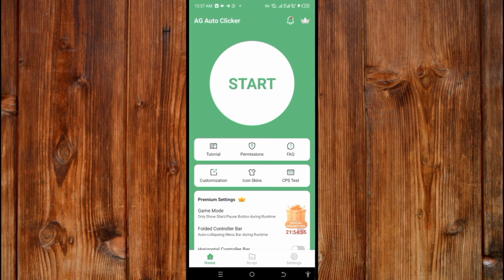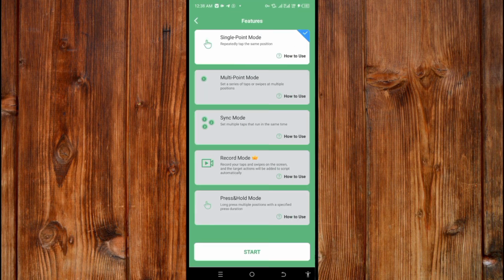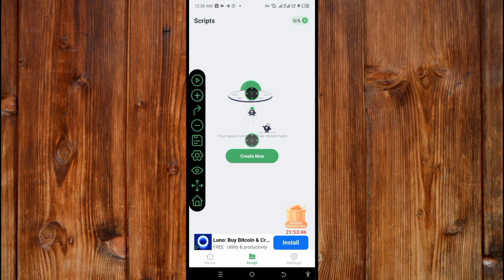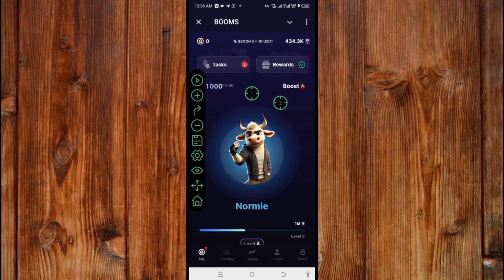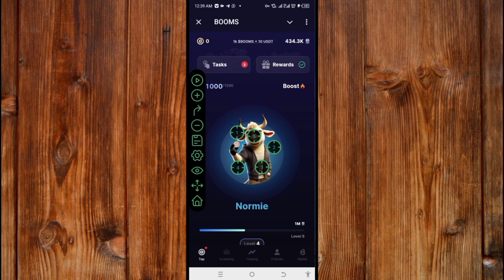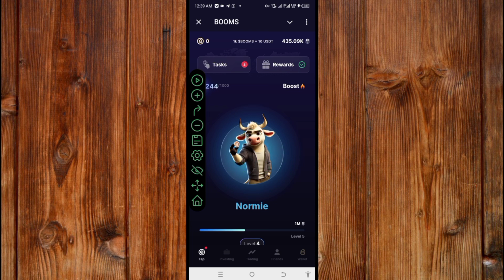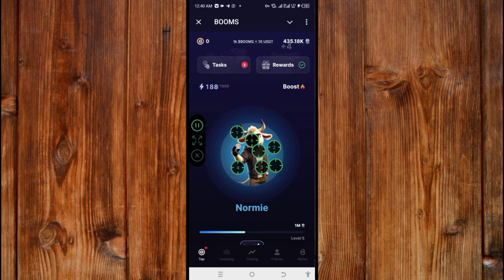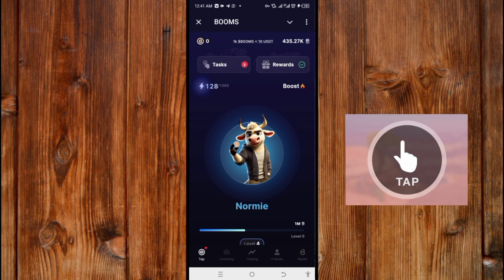How to Maximize Your Crypto Earnings with Ag Auto Clicker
Unlock the full potential of your crypto faucets with Ag Auto Clicker, the ultimate auto-clicker app. In this comprehensive guide, we'll show you step-by-step how to use Ag Auto Clicker to:

- Automate faucet clicking for passive income - Maximize your crypto earnings
- Save precious time and effort

Whether you're a seasoned cryptocurrency enthusiast or a beginner looking to earn some extra crypto, this video has everything you need to get started with Ag Auto Clicker.

[Timestamps]:
00:00 Introduction
00:35 How to Install and Set Up Ag Auto Clicker
00:54 Automating Faucet Clicking
01:00 Maximizing Your Earnings
02:51 Wrap up